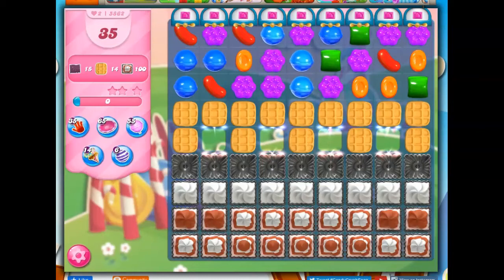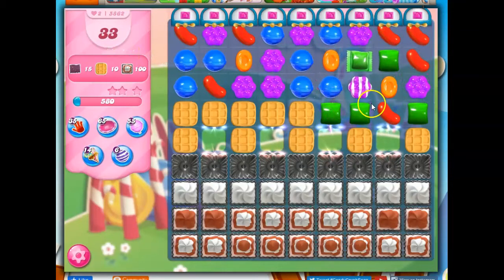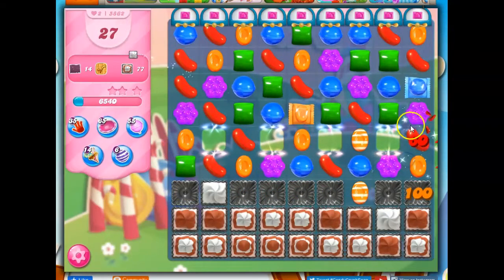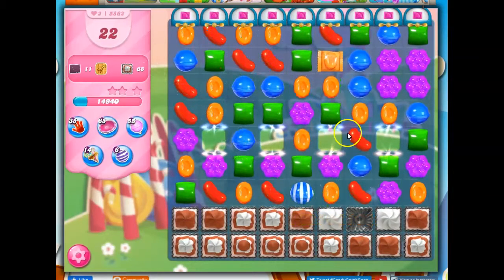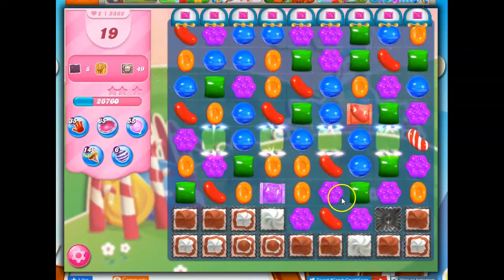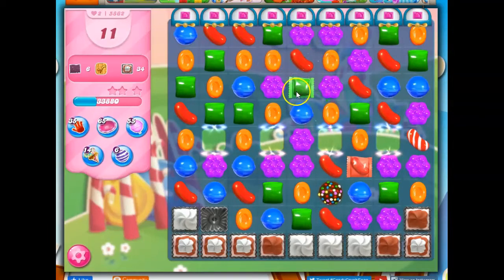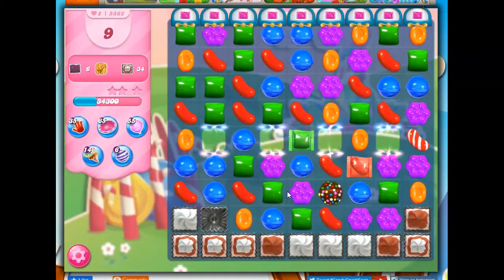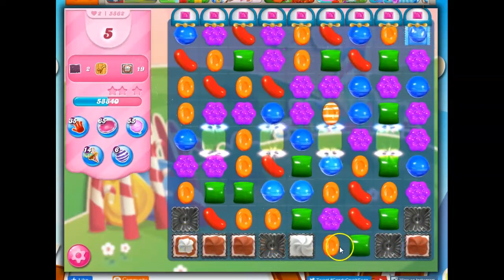Candy Crush Level 5862 Talkthrough, 35 Moves 0 Boosters